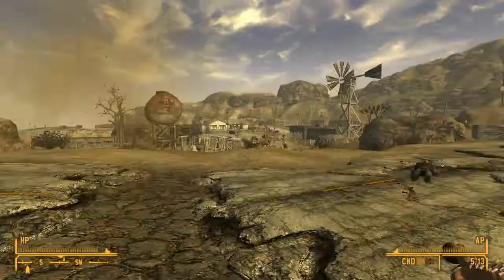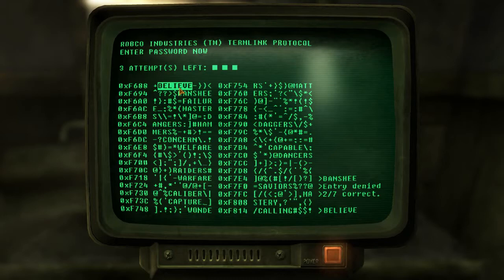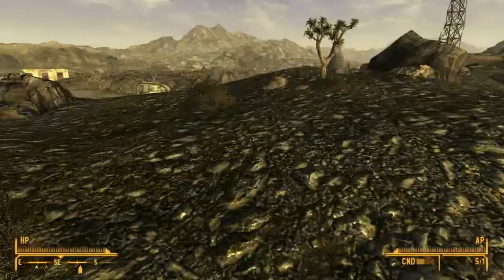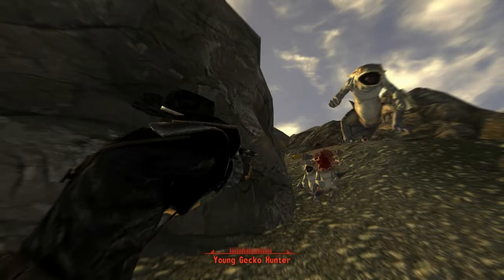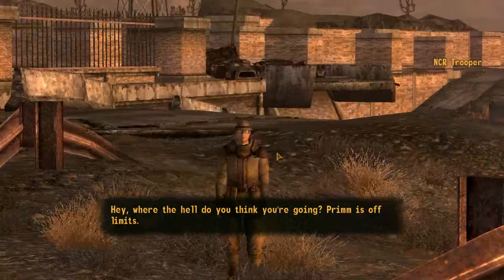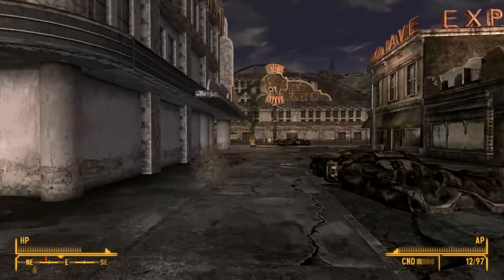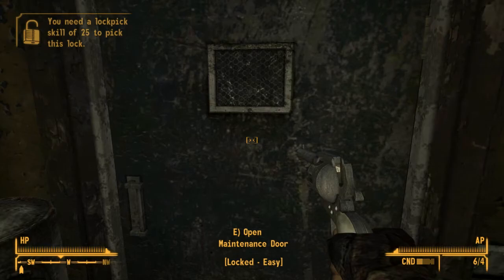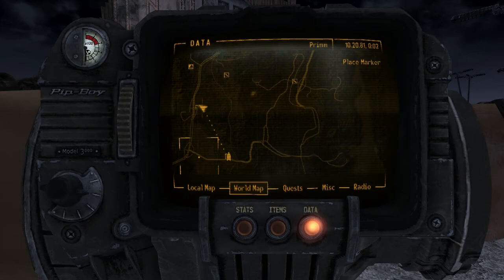Fallout New Vegas Let's Play - Episode: 3 - The Road to Primm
In episode 3 of our Fallout New Vegas Let's Play we'll head to Primm where we'll help the NCR and the townsfolk of Primm.

Intro- and outromusic provided by Martin Gunnarsson.